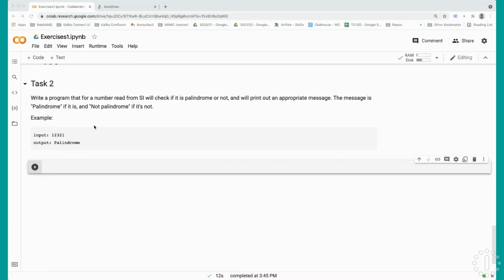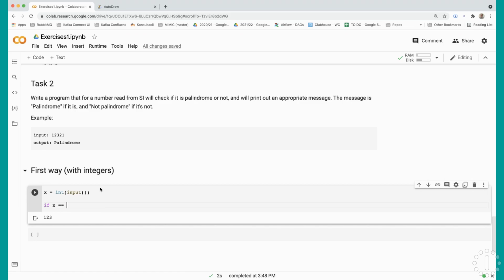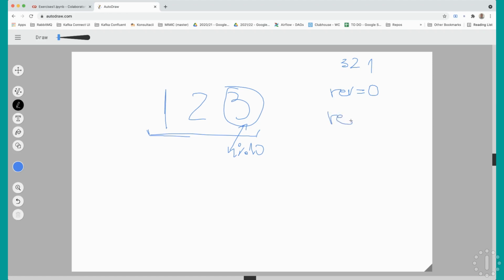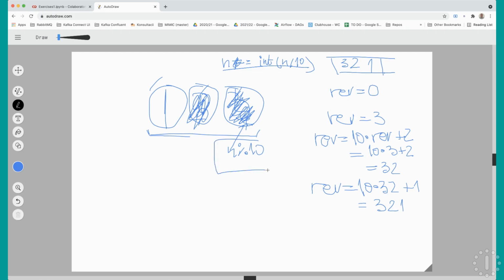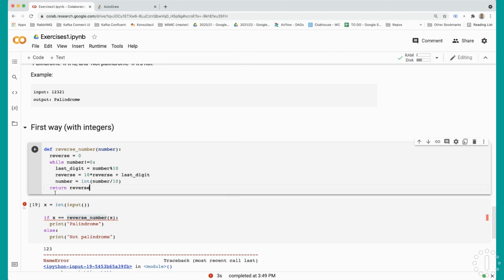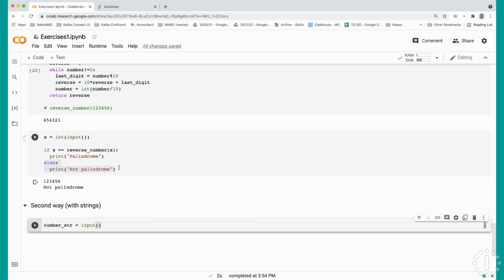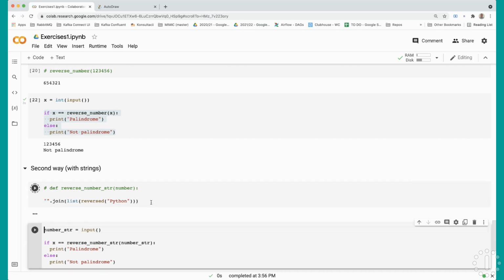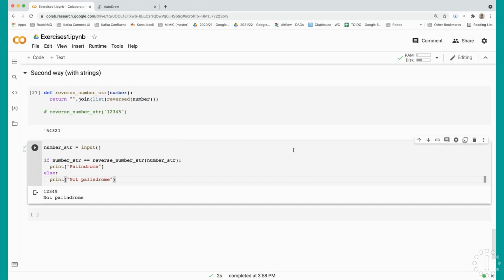Python - exercises 2